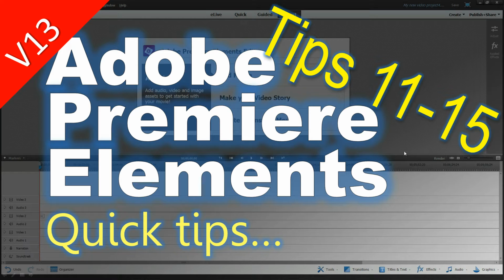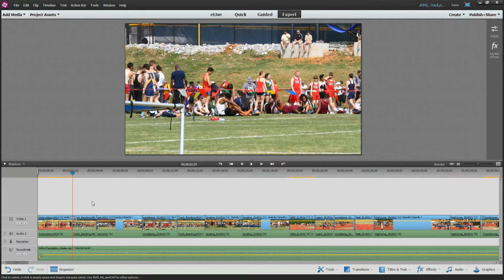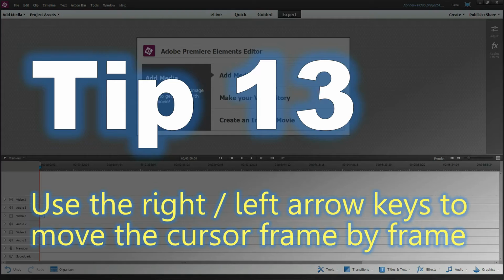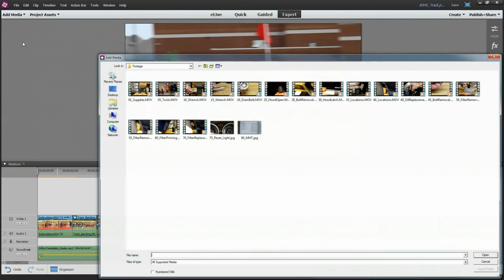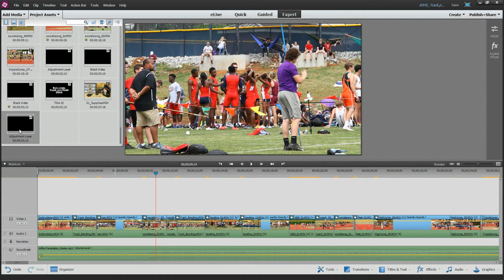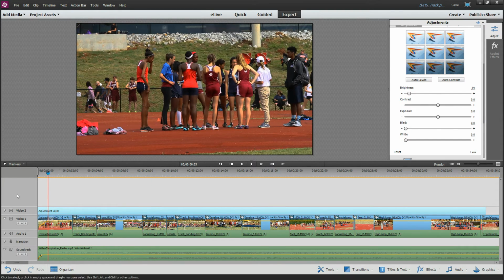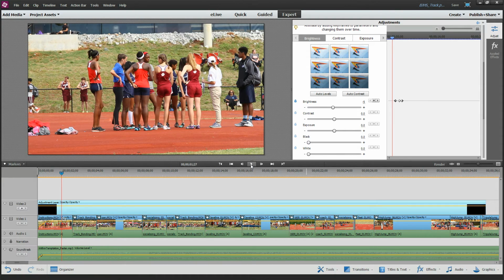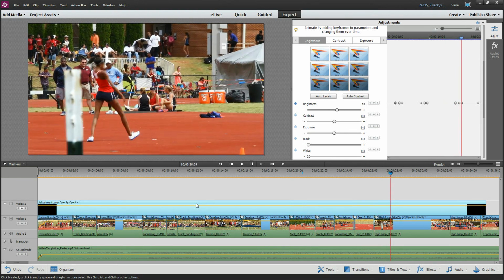Tips 11-15 For Adobe Premiere Elements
This makes the tip count to 15 for getting the most out of Adobe Premiere Elements, apply transitions easily, and add and adjustment across all clips, plus much more.